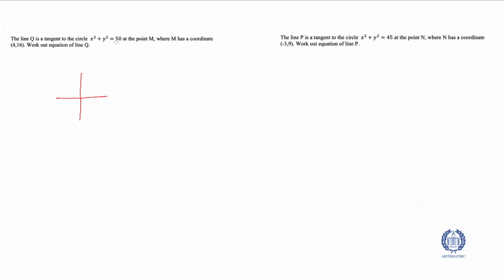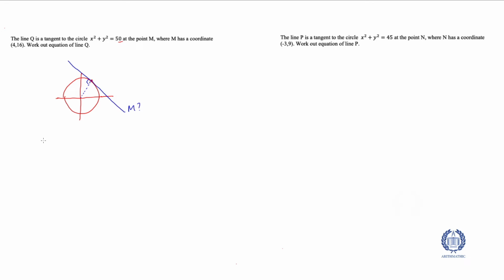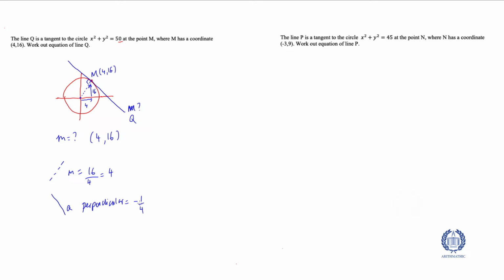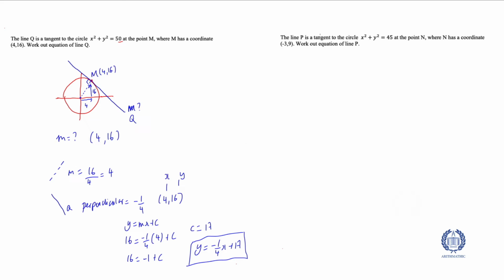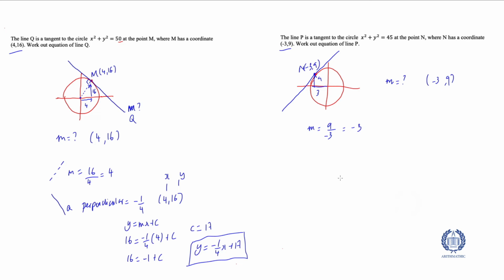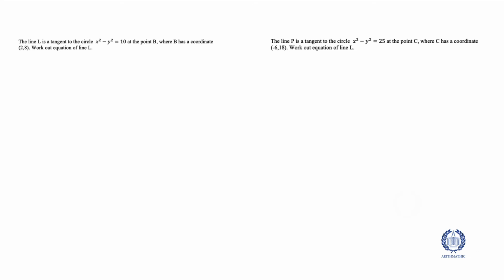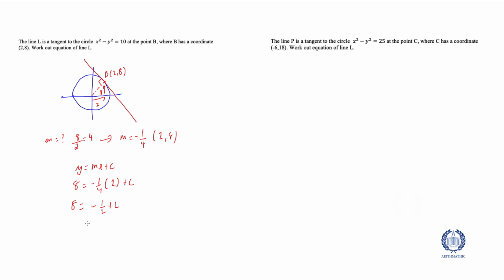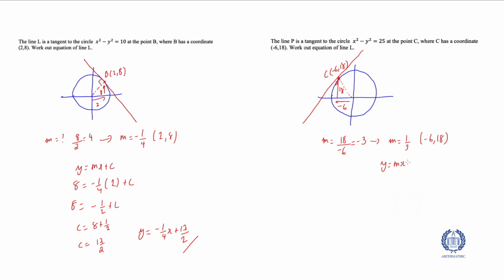Equation of Tangent | Grade 8 | GCSE Maths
Hey guys, here is a video on how to find the Equation of Tangent. Make sure to watch this first before watching this.